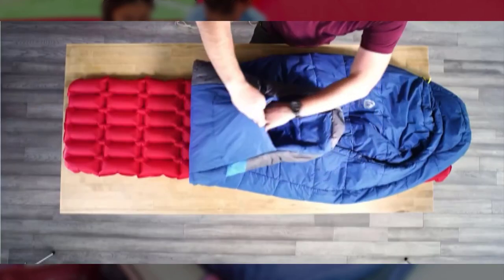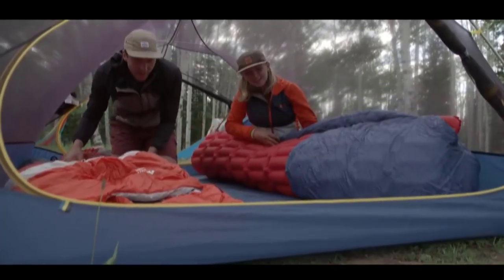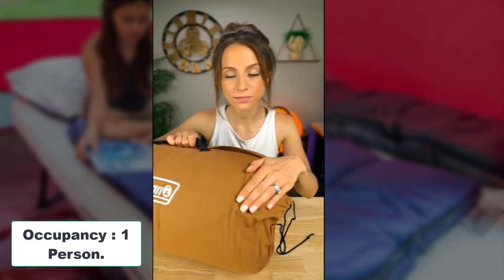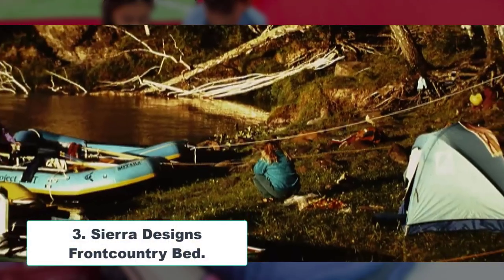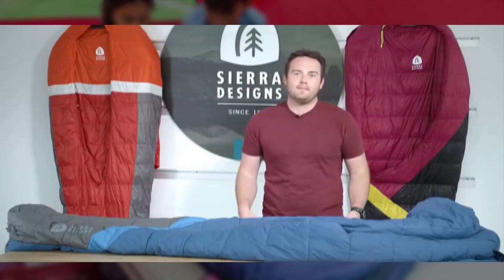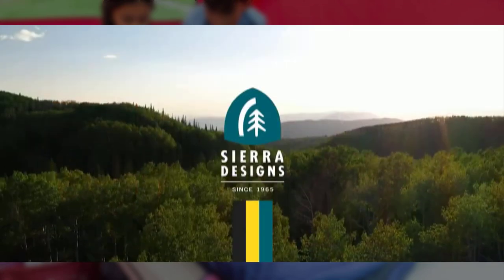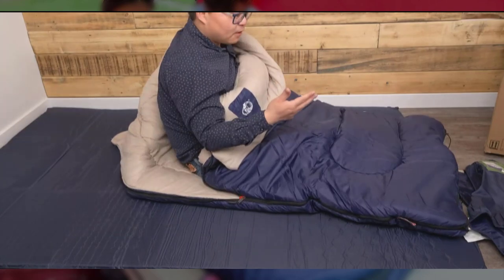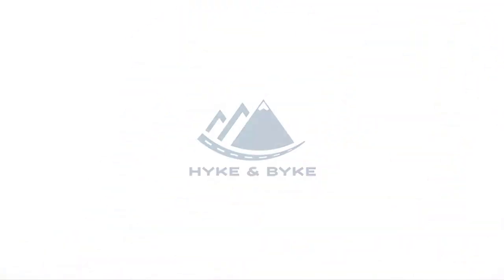Top 5 Best Sleeping Bag 2023 (Buying Guide)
Today we will discuss the top 5 best Sleeping Bag.